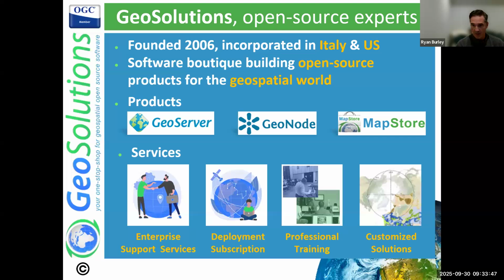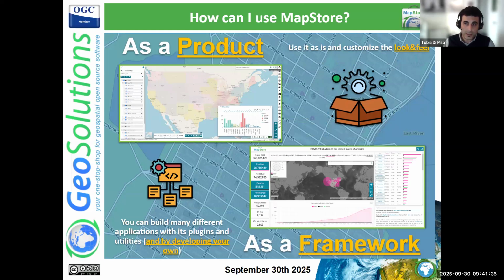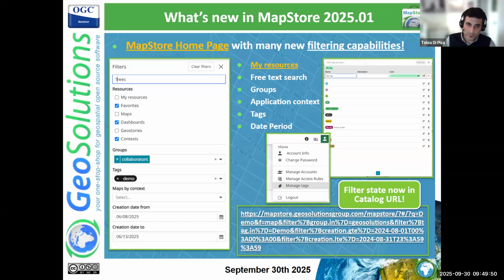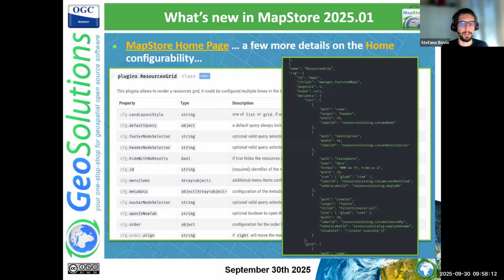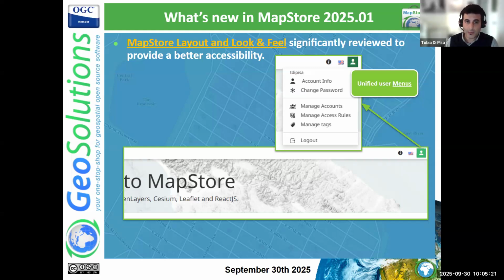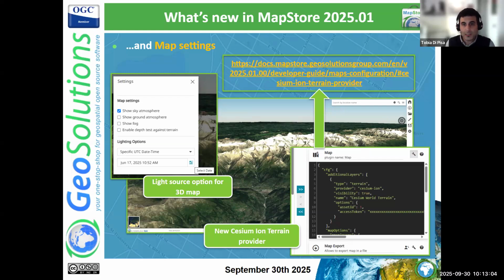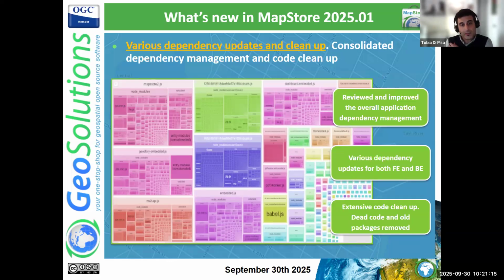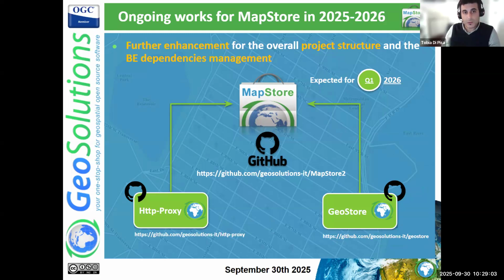FREE Webinar: MapStore 2025.01 release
Join GeoSolutions for a 60‑minute live session on the latest MapStore release (2025.01). We walk through the redesigned Home Page, new interactive and dynamic legends, improved print preview, advanced MapViews controls, and expanded 3D support with Cesium Ion terrain and lighting. You also see productivity improvements like session restore, text widget image uploads, and time‑zone handling in Attribute Tables.

The webinar includes a live demo by the MapStore team and a dedicated Q&A segment where you can ask your questions.

Who should attend: GIS administrators, developers, and project managers working with MapStore, GeoServer, or GeoNode.